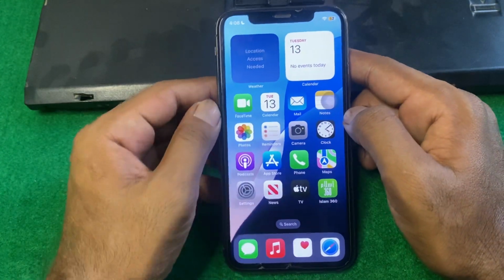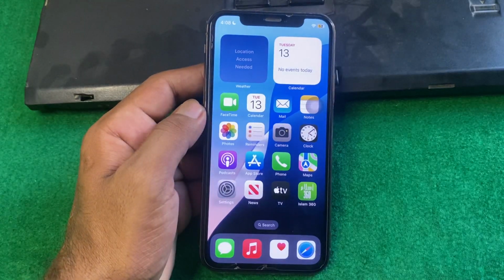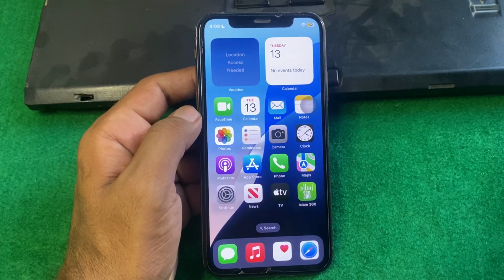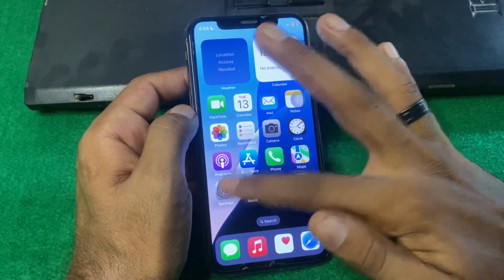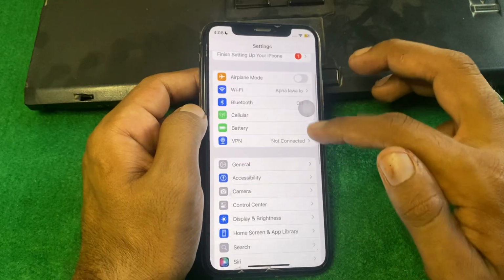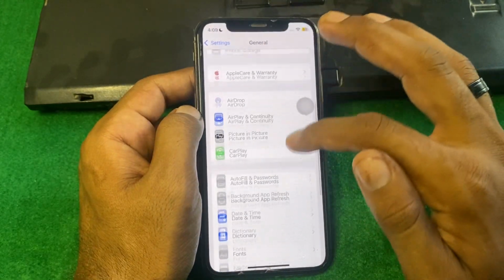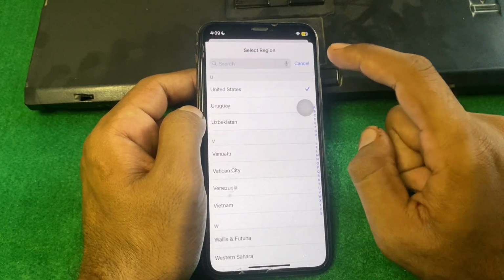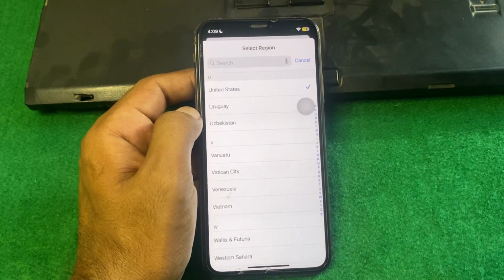How to Fix Apple Intelligence Not Available on iPhone | 2024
Hi everyone in this video you will learn how to fix apple intelligence not available on iPhone